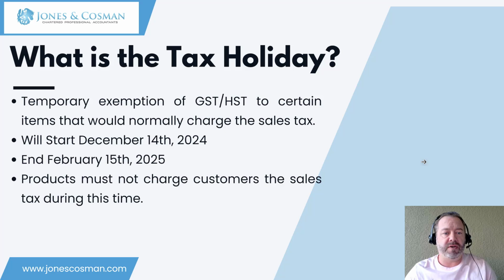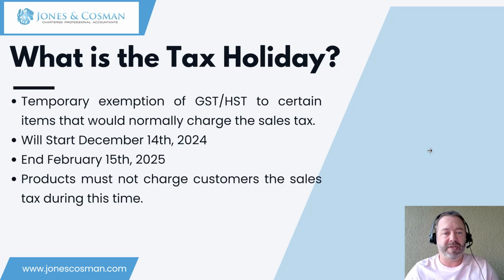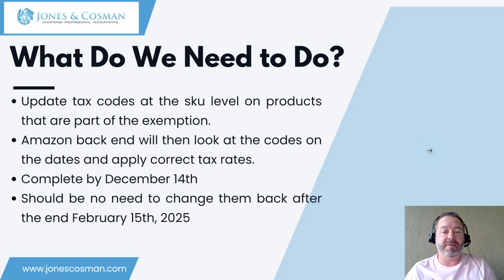How to Update Tax Codes on Amazon.ca for Tax Holiday - Easy Hack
Starting December 14, 2024 Canada will have a GST/HST tax holiday until February 15, 2025.  This means that Amazon Canada sellers need to update their sales tax codes for their products so the correct rates will be applied to the products sold.  In this video I give you an update on what it is and how to change them and our bulk update should have you a lot of time.

Grab a copy of my book "Selling On Amazon From the Beach" for an easy-to-follow step-by-step guide to selling on Amazon plus our Free Course Getting Started with Amazon FBA here
OUR CANADIAN CPA ACCOUNTING FIRM FOR AMAZON AND E-COMMERCE SELLERS